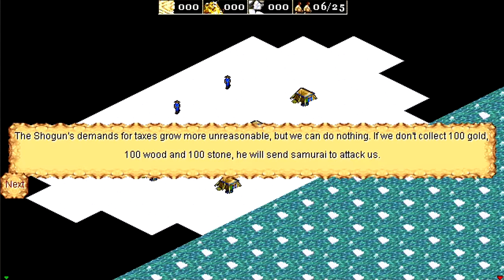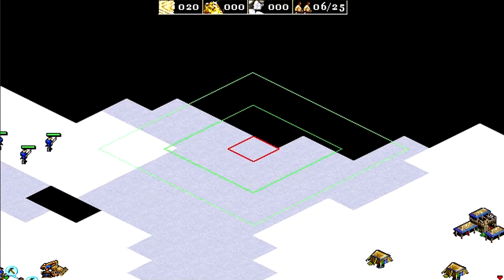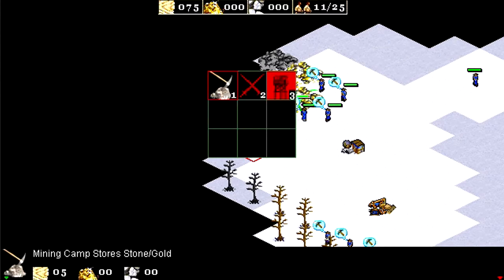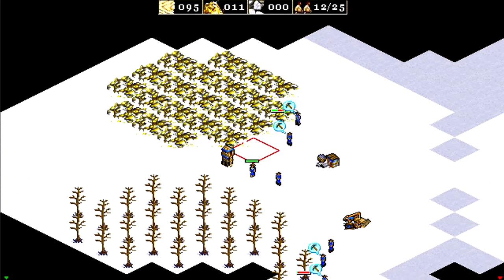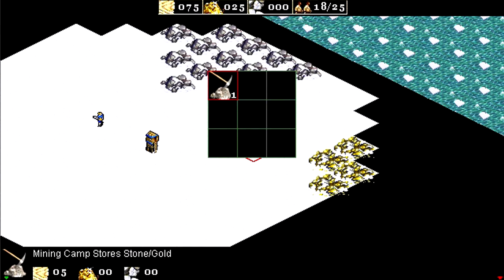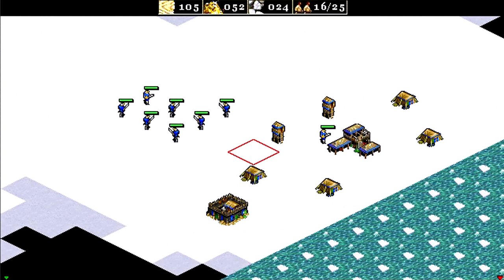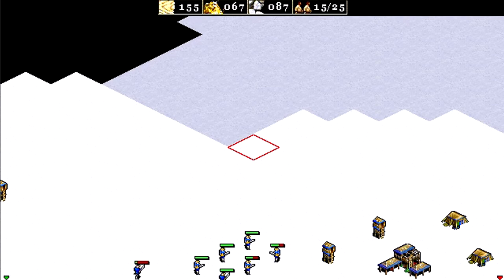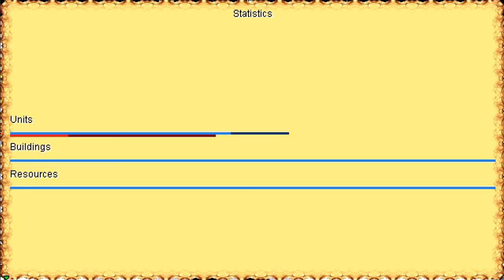Let's Play Age of Empires II: Deluxe Edition Mobile #11 | Japan Mission 1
And we move our attention to Japan.

Age of Empires II Deluxe Edition Mobile is a 2006 mobile game for Java-based mobile phones. The game was developed by In-Fusio, and is an improved version of Age of Empires II Mobile.

The game retains the original's three tutorial mission, but drops its campaign for two new ones: one for the Persians and one for the Japanese.

The Persians and Japanese replace the generic European faction, but share most of its technology. However, there are some new units, such as war elephants.

Like original, the game was praised for its ambition and closeness to the mainline Age of Empires games, but criticised for its poor controls and pathfinding.